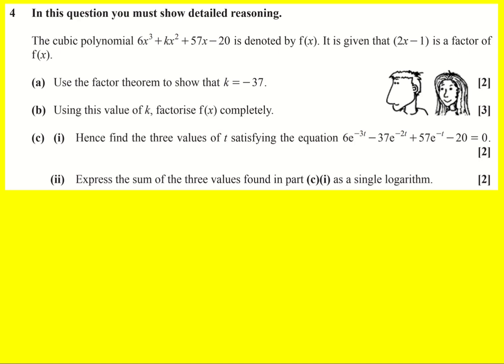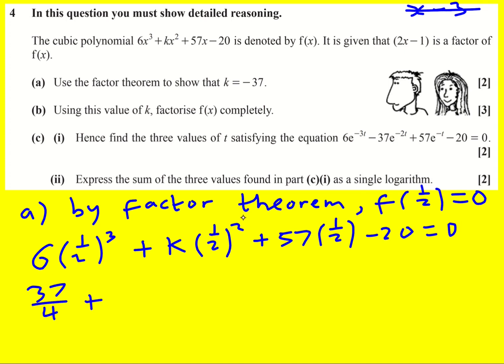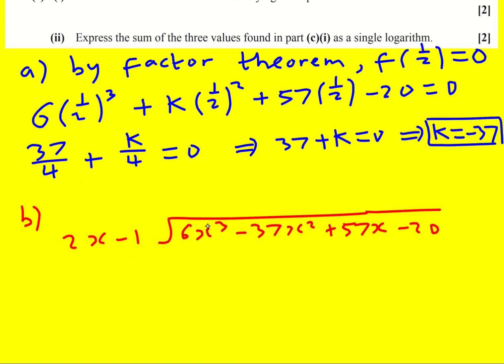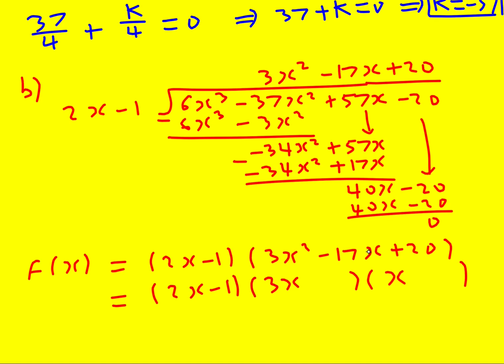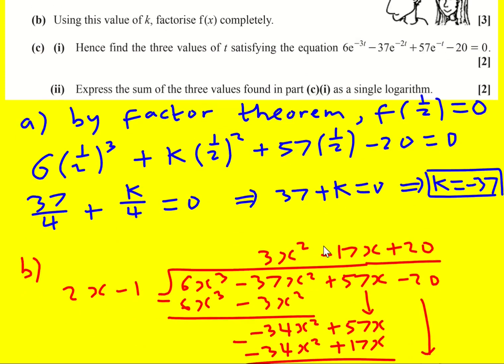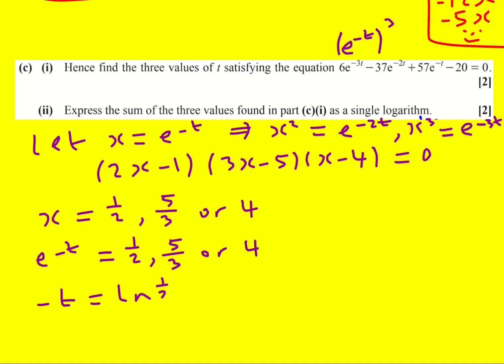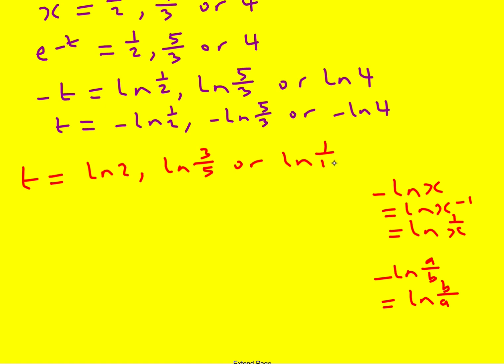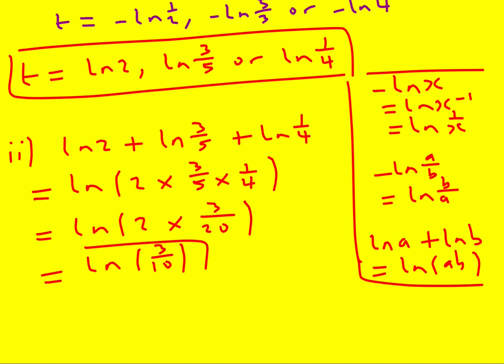AS OCR Nov 2020 paper 2 pure/mechs q4 (Maths AS Level)